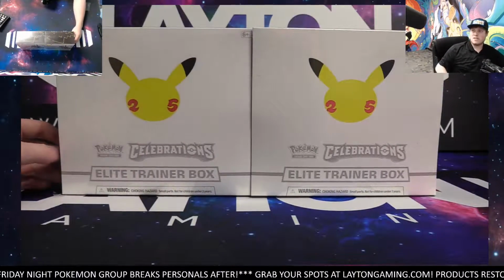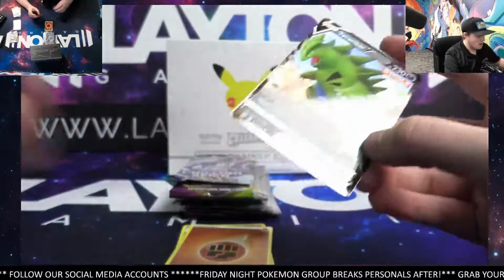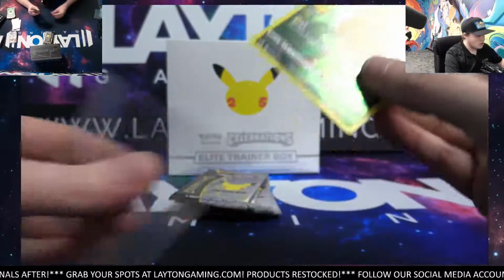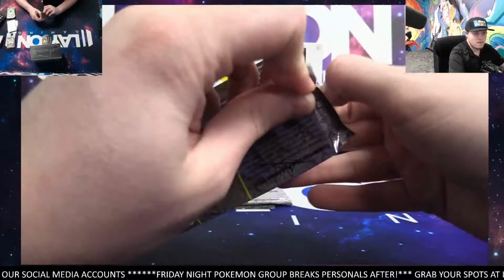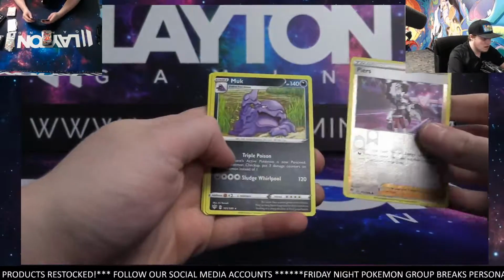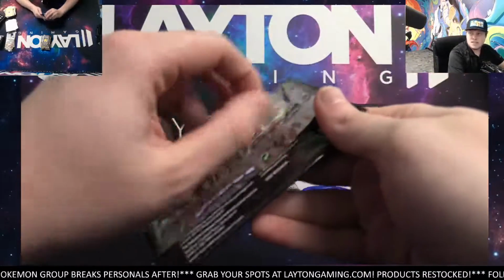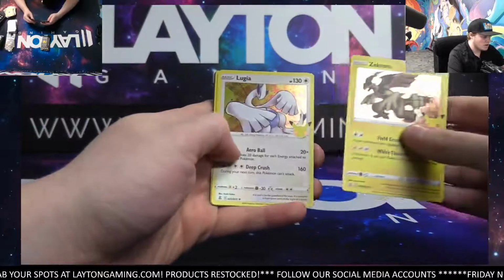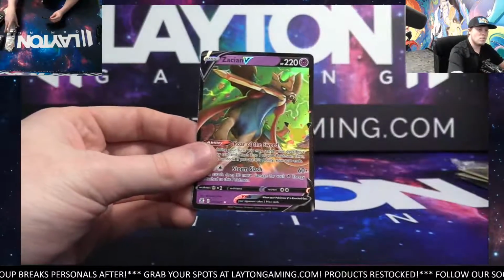Pokemon Celebrations ETB 2 Box Break #2 - Random Energy Style